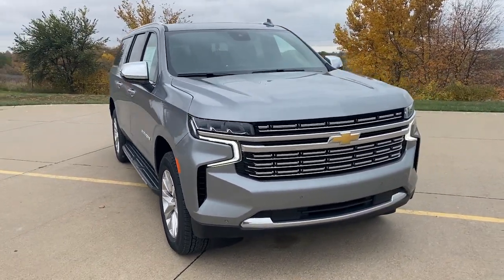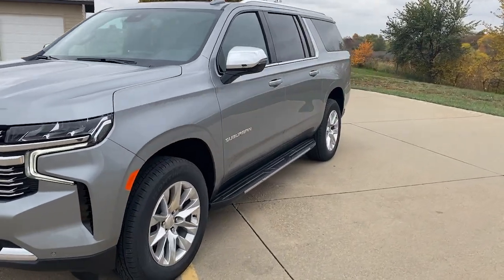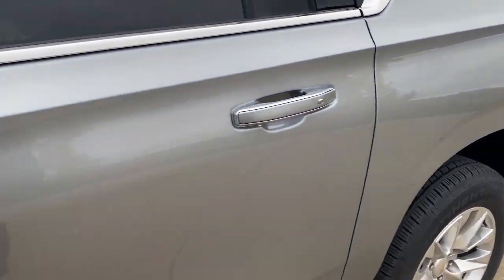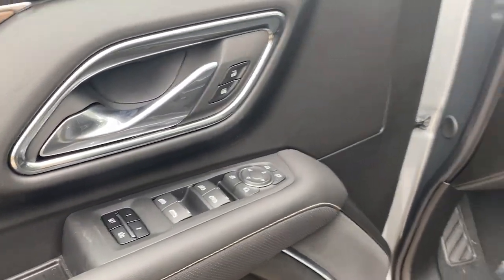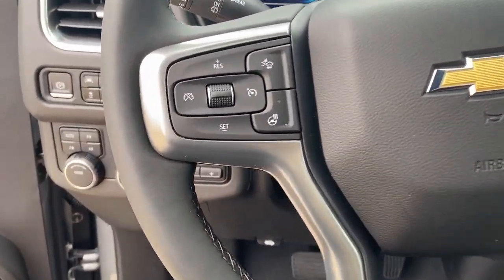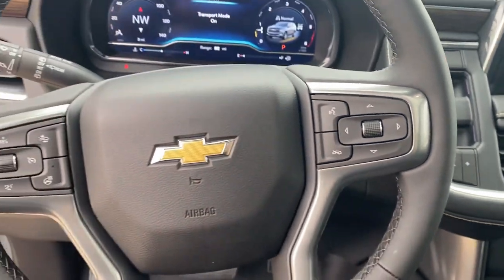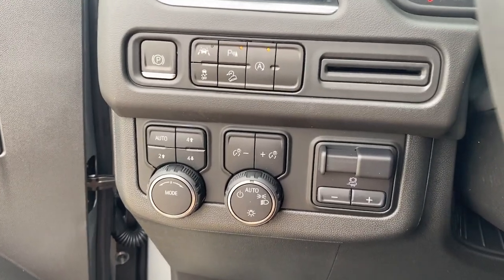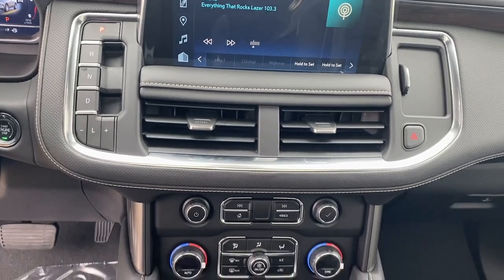2023 Chevrolet Suburban Knoxville, Pella, Oskaloosa, Pleasant Hill, Newton 539308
Sterling Gray Metallic New 2023 Chevrolet Suburban Premier available in Pella, Iowa at Pella Chevy Buick GMC. Servicing the Knoxville, Oskaloosa, Newton, Pleasant Hill, IA area.

Recent Arrival! Sterling Gray Metallic 2023 Chevrolet Suburban 4D Sport Utility Premier 3.0L I6 10-Speed Automatic 4WD